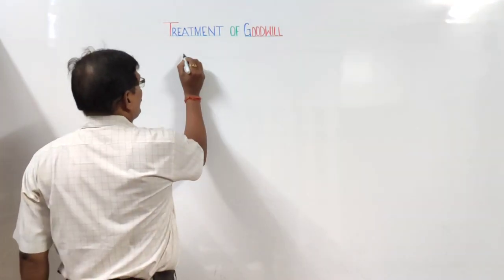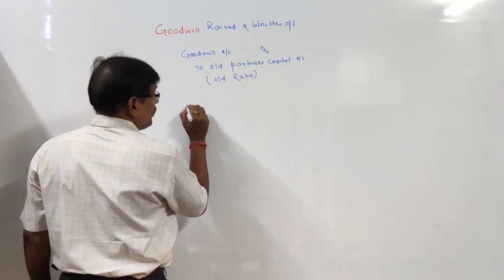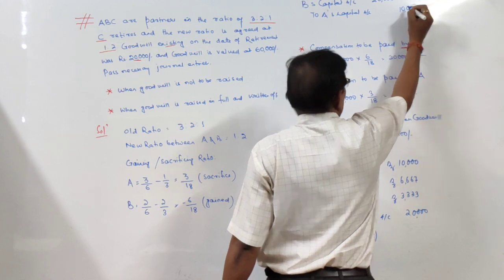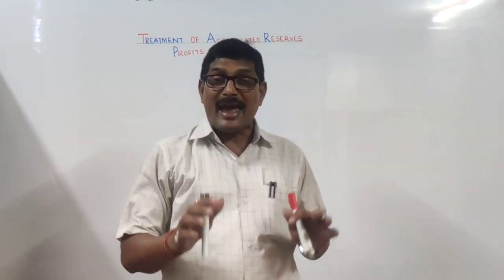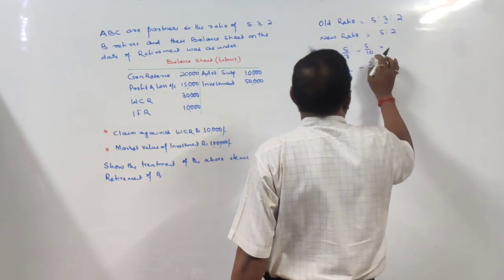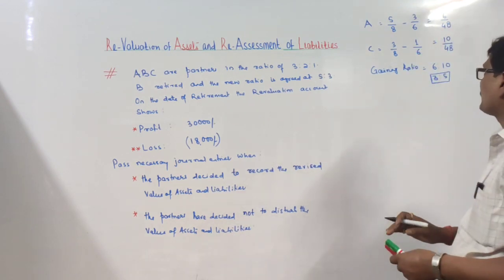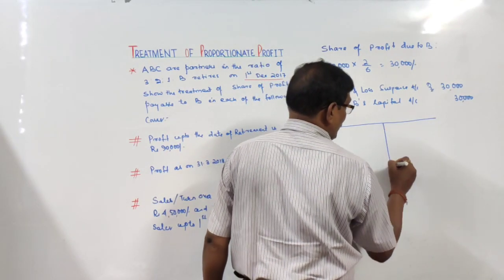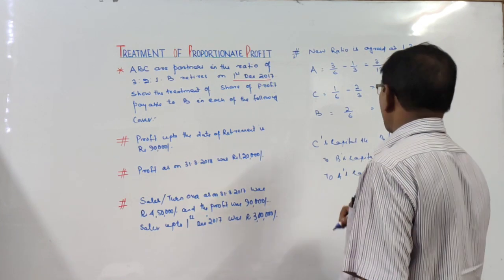Treatment of Goodwill, Accumulated Reserves,Profits & Losses, Revaluation of assests & Liabilities